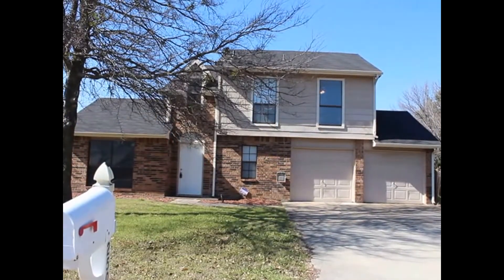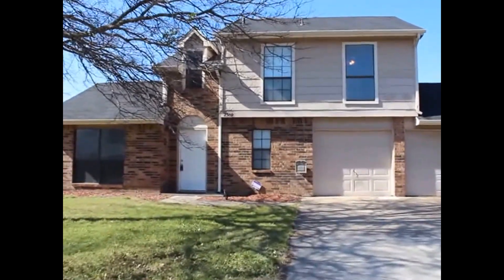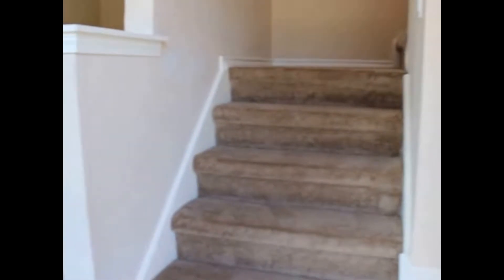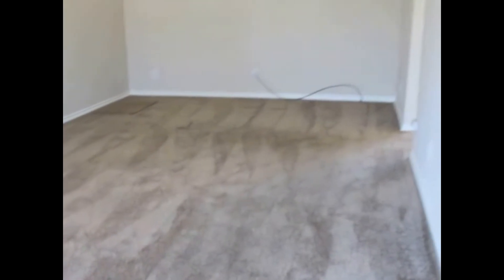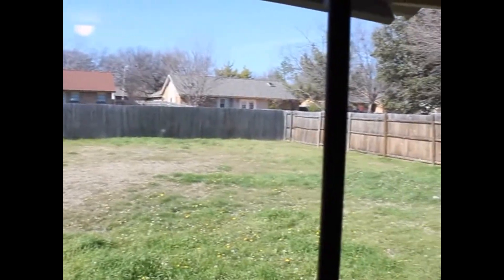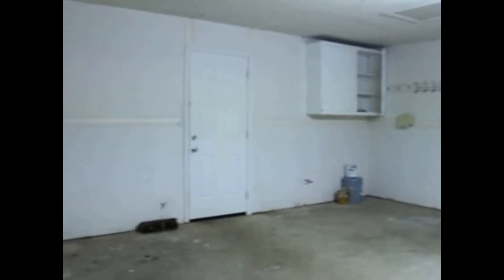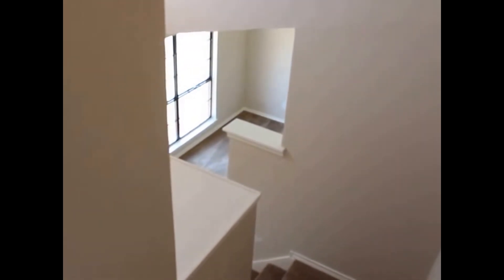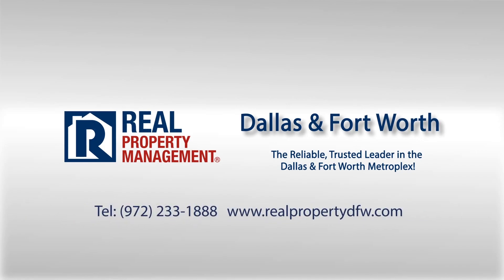Dallas Homes for Rent: Denton Home 3BR/1.5BA by Dallas Property Management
to visit Real Property Management Dallas/Fort Worth for your Dallas property management needs! to see another/other available Dallas homes for rent today. You can also call us or visit our office at

This home for rent in Dallas is a three-bedroom house with plenty to offer. This 2 story home has ceiling fans, a spacious back yard, two car garage, and lots more.

Can you imagine yourself living in this lovely home for rent in Dallas? and give our professional Dallas property managers a call today! Know someone who might be interested in our Dallas homes for rent, instead?

Experience professional property management in Dallas with us at Real Property Management Dallas/Fort Worth! or learn more about property management in Dallas